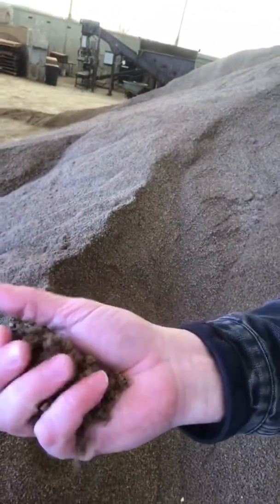Dealing with the Midwest Salt Crisis | True North Outdoor in Kansas City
Listen as COO Todd Stone explains how we're combatting the regional salt shortage by importing salt from all over the nation - and world. Egyptian salt, anyone?